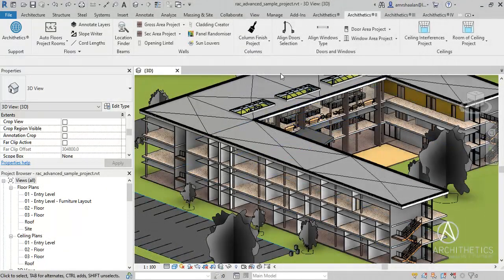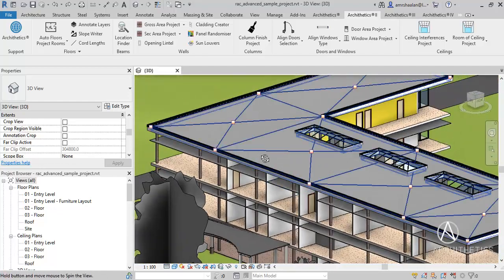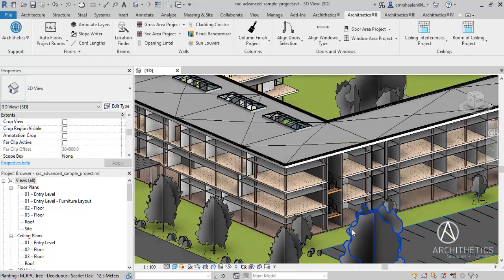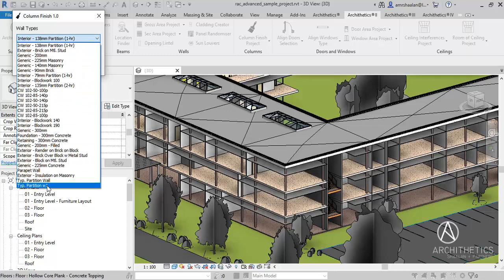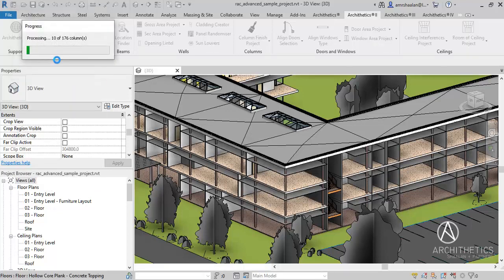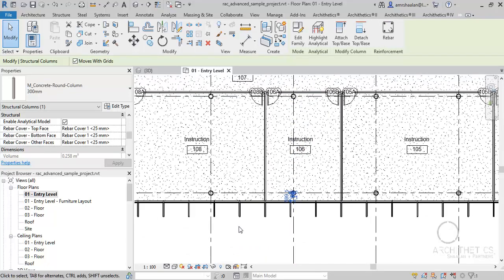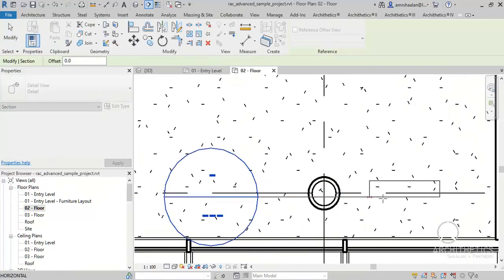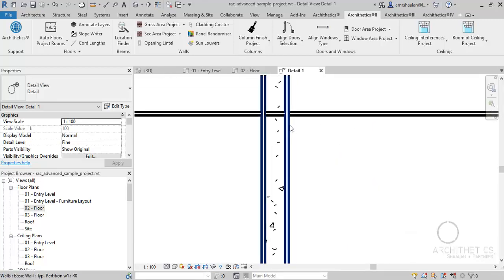Revit Columns' Finishes Auto Modeler - Free App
Automatically place finishing walls around structural columns in your project or for a number of selected items. You can choose which finishing wall type to use and for which group of columns. Newly created finishing walls are automatically joined to adjacent elements for accurate quantification and correct representation.

Archithetics Revit Pack is a collection of Autodesk Revit Software extensions intended for ease of use and speeding up the processes of BIM and Design through external apps and addIns.

NOTE: For evaluation or beta copies for which Archithetics does not charge a license fee, Archithetics is not responsible for any program support and the customer is using the program with all flaws if found as is on their personal responsibility.